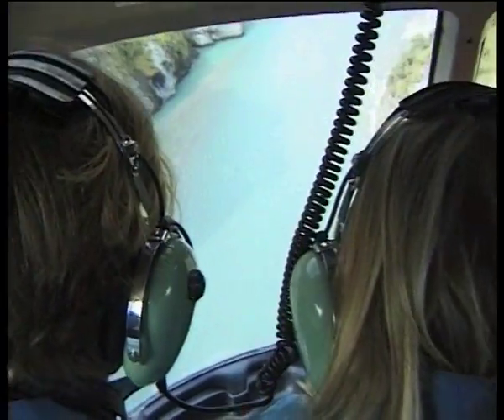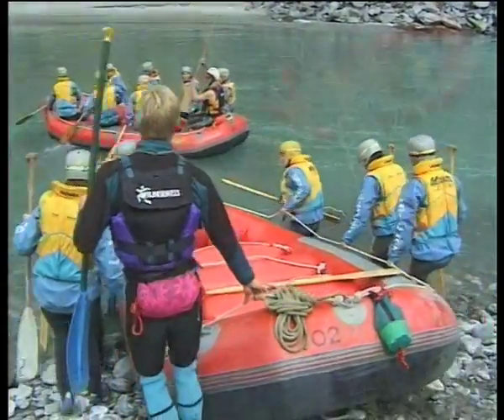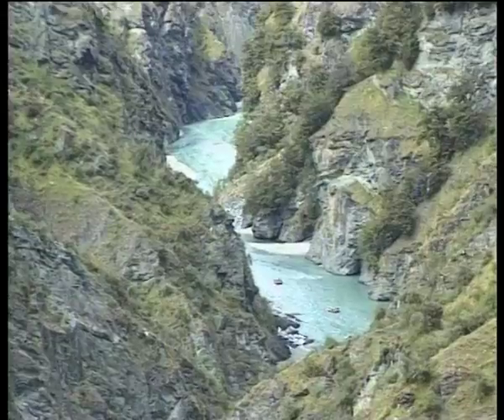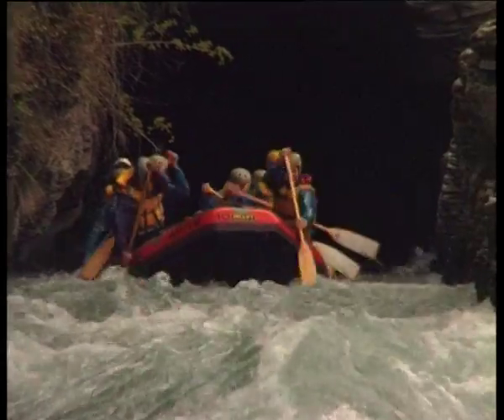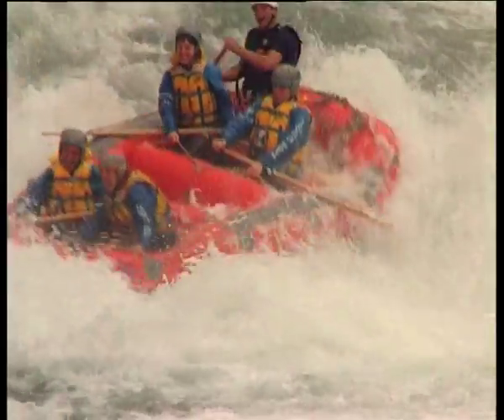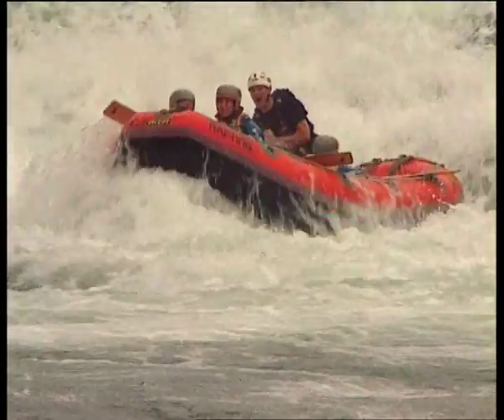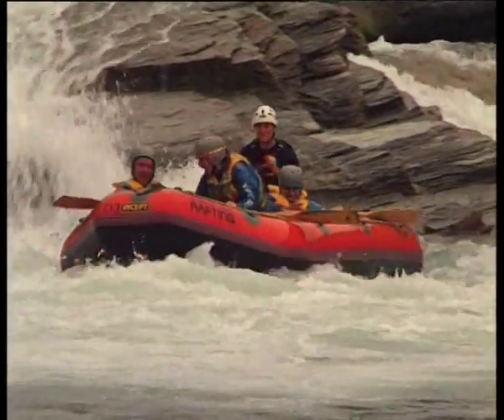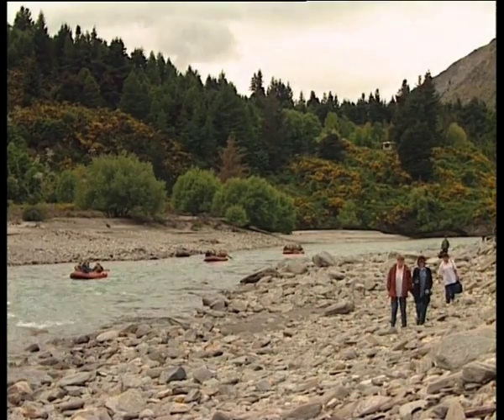White Water Rafting New Zealand style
first get into a helicopter, then let it 'climb' up a steep mountain ridge and drop down on the other side, coming to  a screeching halt just above the shores of a small innocent looking river, and board your raft.  Then drift down the winding river for a while, before awakening to the true purpose of this morning's outing on the South Island of New Zealand's adventure hinterland. Get wet, even soaked, because the next section is full of 'bumps'  through tunnels and the  twisting frothy river, have a lough and plenty of thrills on this ride! It's not Disney..  this is for real!